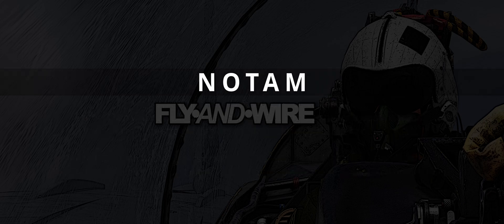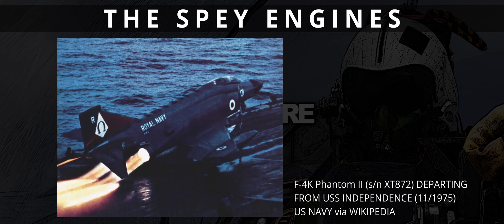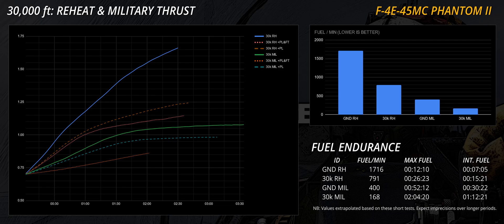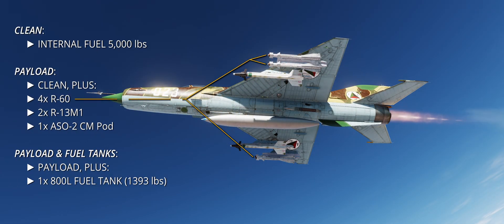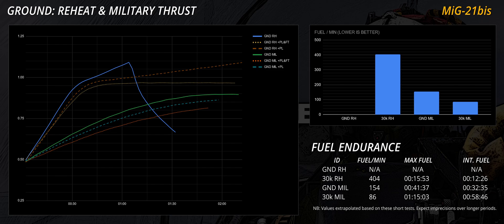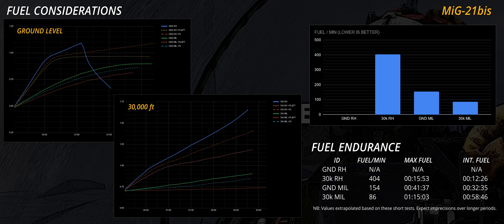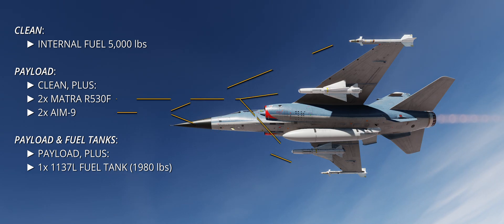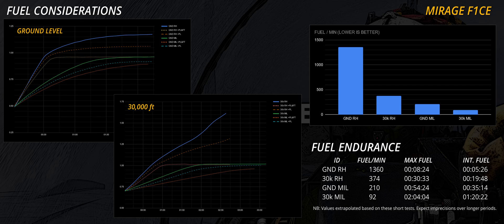TWR, Fuel & Performance: F-4 vs MiG21 vs Mirage F1 - Aircraft Details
This video introduces and discusses the thrust-to-weight ratio characteristics, fuel consumption, and performance of the F-4E-45MC, the MiG-21bis, and the Mirage F1CE. Due to its length, the next part of this series will compare the three directly.

TIMESTAMPS
00:00 Introduction
00:29 Data comparison table
01:36 F-4 Phantom II
02:51 F-4E Ground performance
04:12 F-4E 30,000ft performance
06:34 F-4E Fuel considerations
07:33 MiG-21 "Fishbed"
09:40 MiG-21bis Ground performance
11:18 MiG-21bis 30,000ft performance
12:33 MiG-21bis Fuel considerations
13:17 Mirage F1
16:02 Mirage F1 Ground performance
17:00 Mirage F1 30,000ft performance
18:50 Mirage F1 Fuel considerations